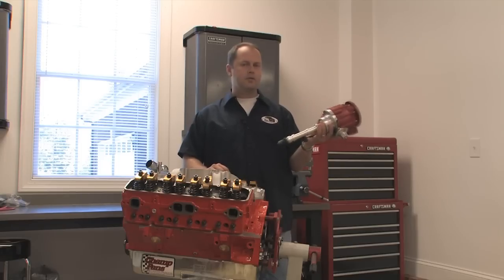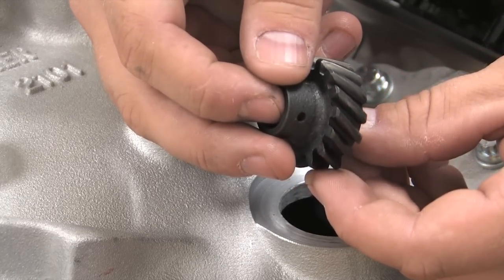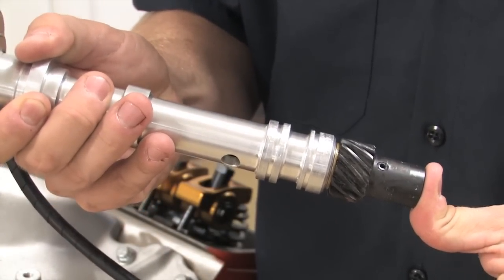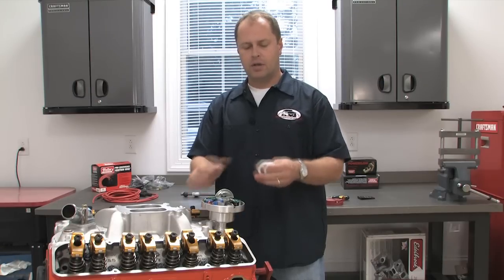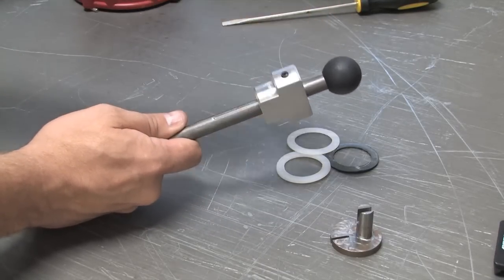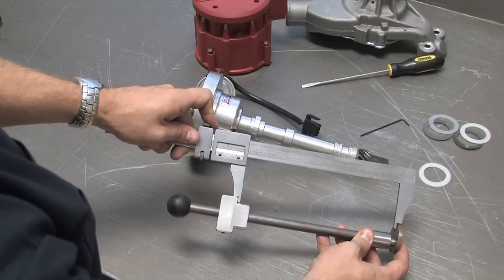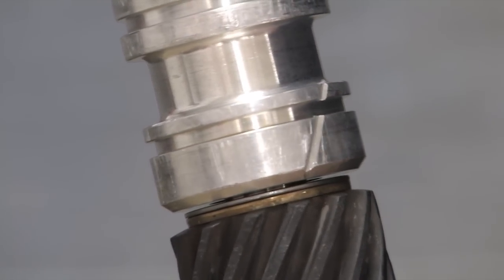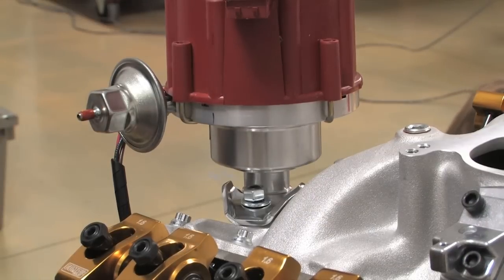Distributor Installation Tips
-- Properly installing your distributor involves a little bit more than just stabbing it in and setting the timing. Here's how to check the distributor depth to make sure you don't cause premature wear to either your distributor or your camshaft.

For more great engine building tips and complete performance engine builds, check out Thanks!